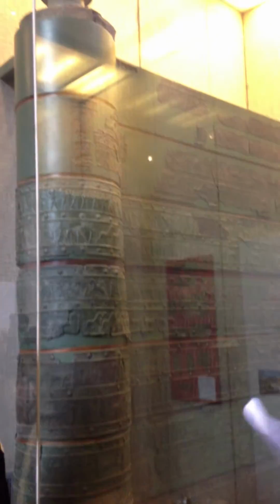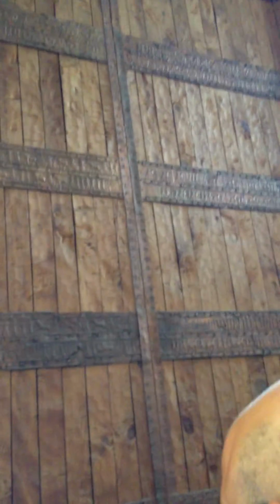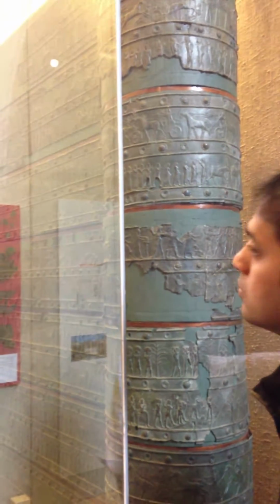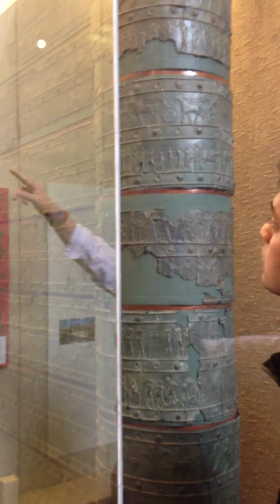History of the Bible in the British Museum 6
History of the Bible in the British Museum